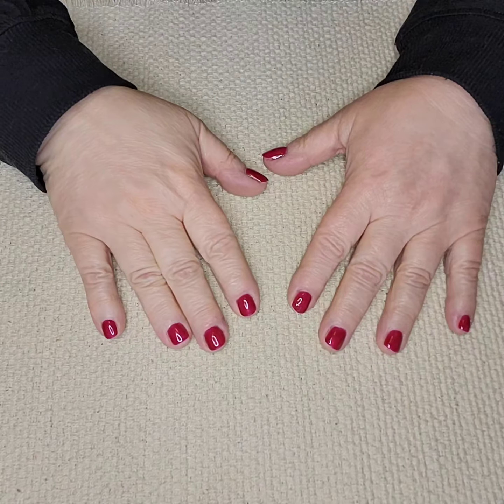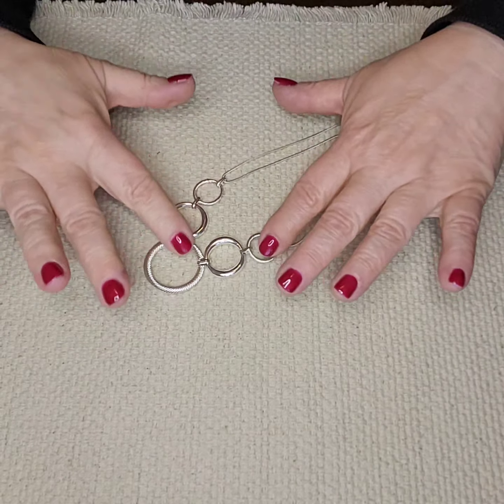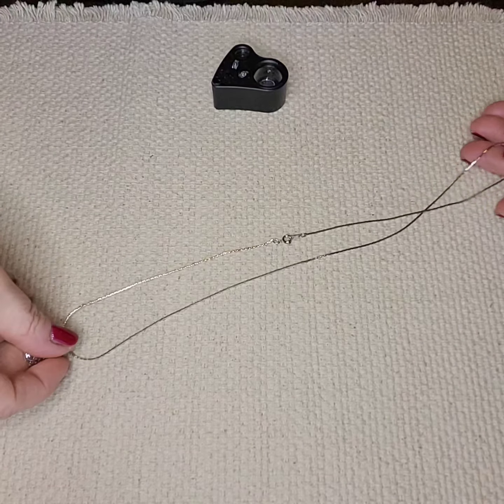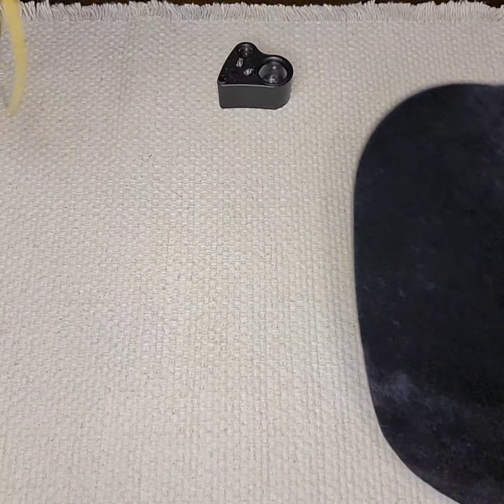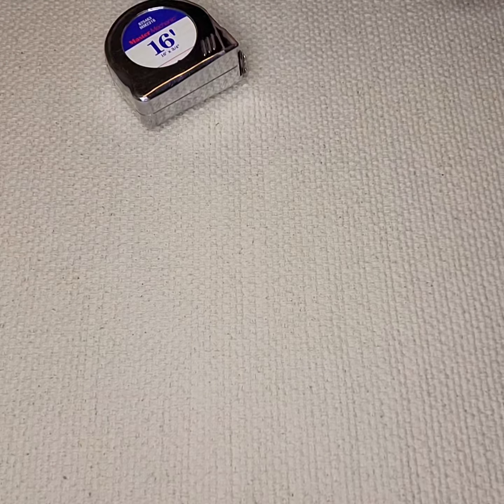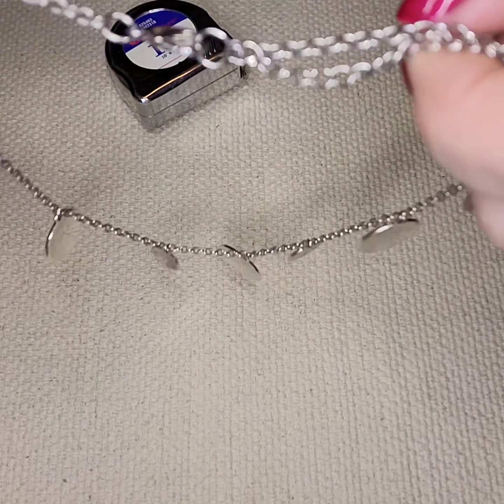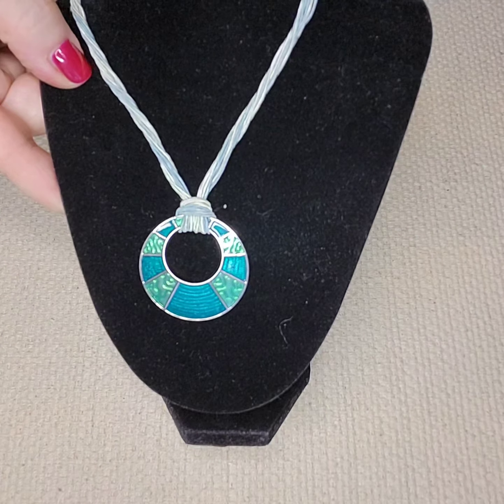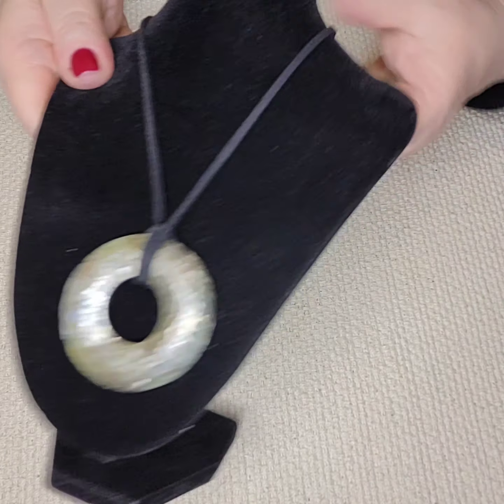Necklace Sale! lia sophia and more!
Hey everyone!!
Describe the piece/s that you'd like and mention the price I quoted. A flat shipping rate of  $5.00 will be applied.
I will invoice you through PayPal and provide you with the tracking number after payment is received.
See you all soon!! Thanks so much for tuning in!
My Ebay store